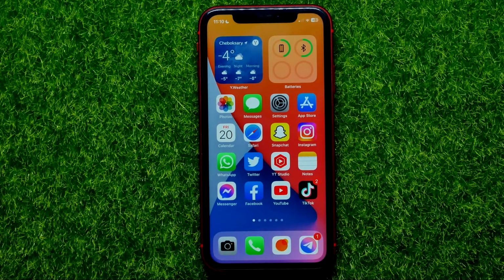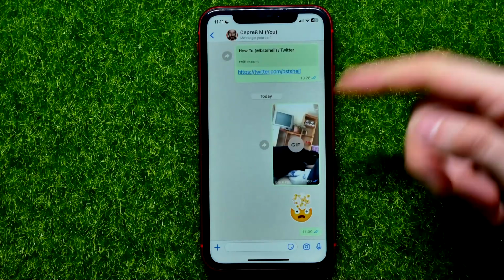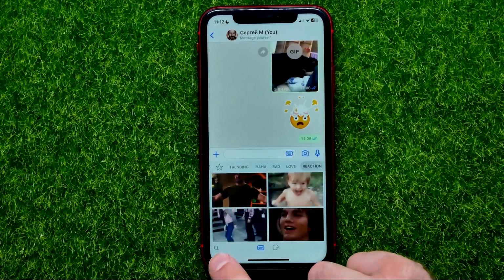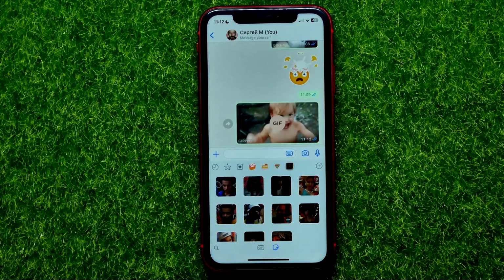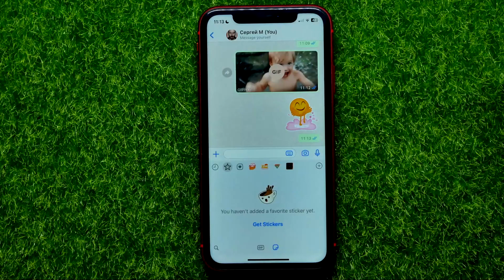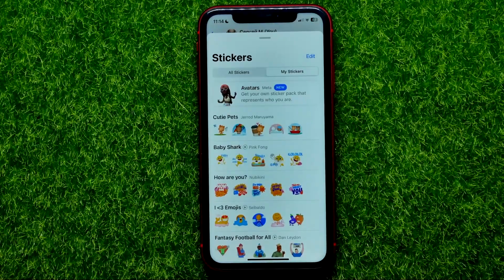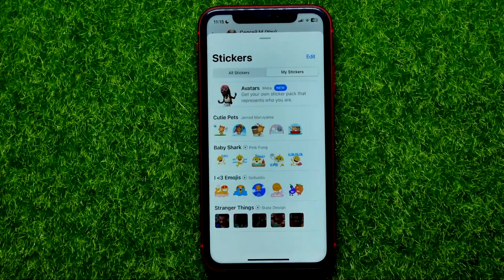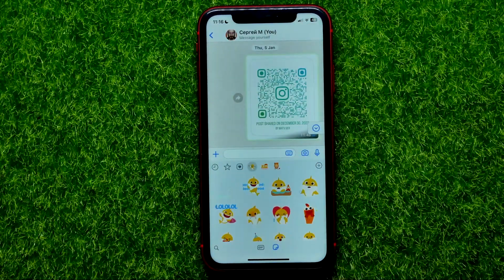How To Send Stickers on Whatsapp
If you are looking for a video about how to send stickers on whatsapp, here it is!
In this video I will show you how to send stickers on whatsapp new update. Be sure to watch the video to the very end.
You will learn how to send stickers on whatsapp in iphone. That's easy and simple to do from your phone.